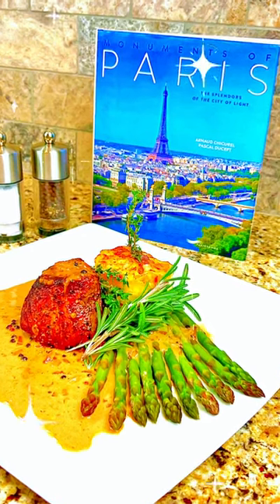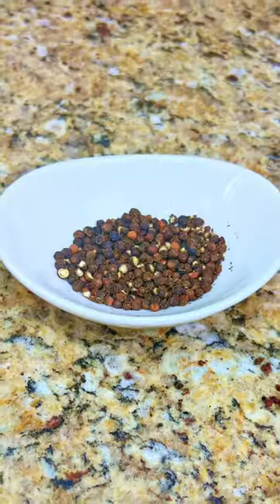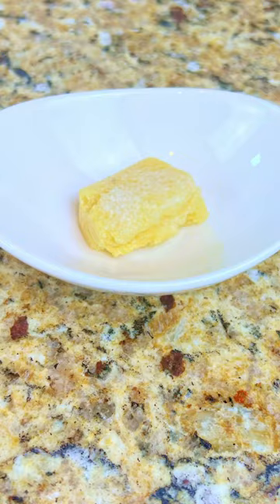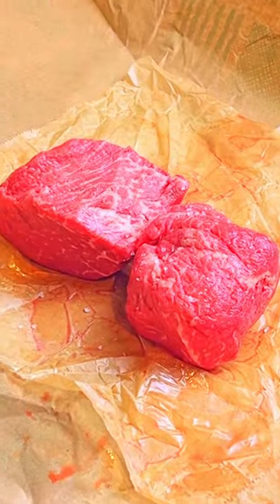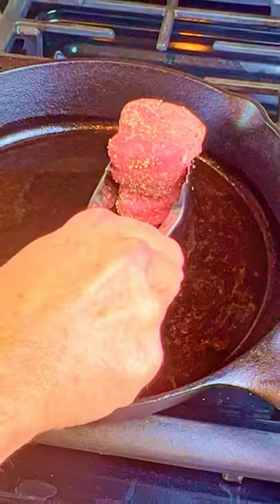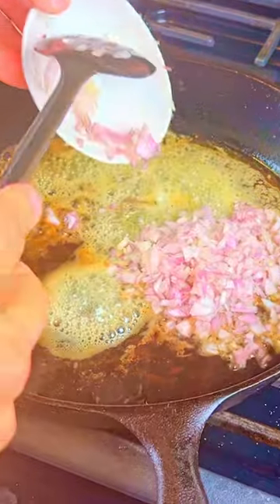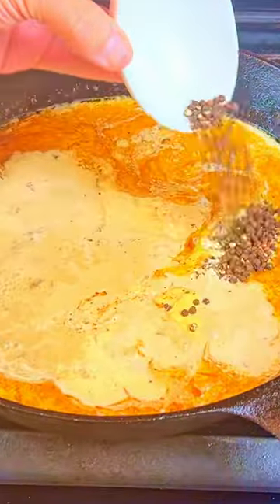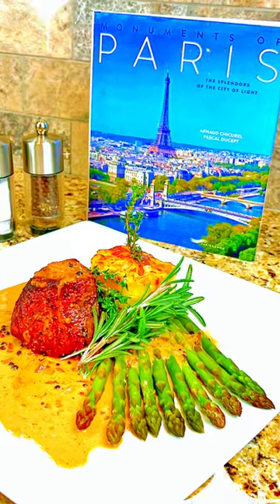a Taste of Paris Chateaubriand with Peppercorn Cream Sauce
Tonight is a Taste of Paris. We’re making chateaubriand with peppercorn cream sauce.

You’ll need
2 Center Cut Prime Filet Mignon Steaks
2 Tablespoons of Sunflower Oil
2 Tablespoons of Crushed Black Peppercorns
1 Stick of Unsalted Butter
2 Small Shallots Chopped
1 Cube of Garlic Puree (2 Minced Garlic Cloves)
2 oz of Cognac or Brandy
2 oz of Lemon Juice
1 Cup of Heavy Whipping Cream
1 Cup of Beef Broth
1 Tablespoon of Dijon Mustard

Season the steaks with salt the day before or at least one hour before cooking.
Pat the steaks dry and season with fresh black pepper
Add two tablespoons of sunflower oil to a cast iron skillet on medium high heat
Cook the top and bottom of the filets for four minutes per side then cook each of the sides for two minutes each
Put the steaks in the oven to stay warm
To make the sauce add half a stick of butter to the pan on low heat
Cook the shallots for four minutes
Cook the garlic for one minute
Add the brandy and turn the heat to medium high
Add in the beef broth, heavy cream, mustard, lemon juice, black peppercorns, salt to taste,
Turn off the heat and add two pieces of butter.
Ladle the sauce over the steak and enjoy…
Visit The Kitchen of Chef Mark for the full recipe and to see our pictures of Paris